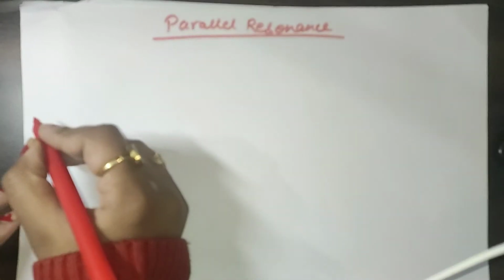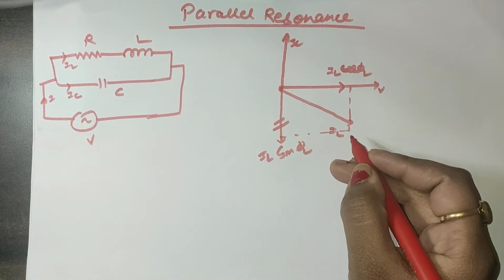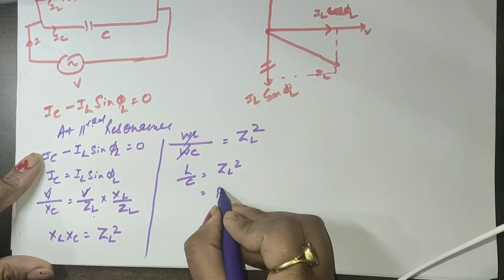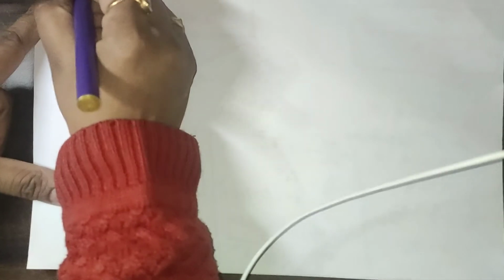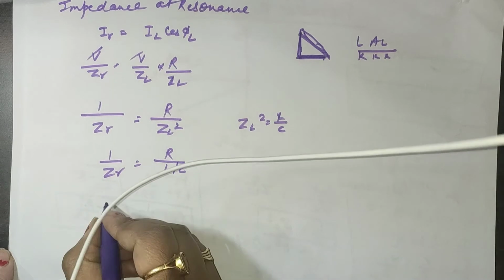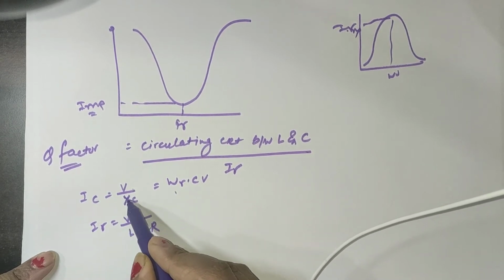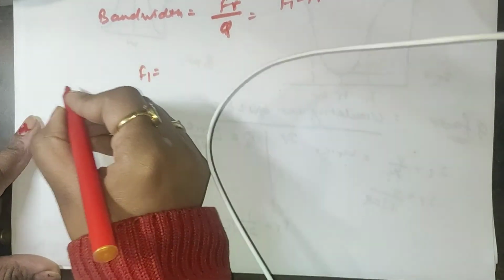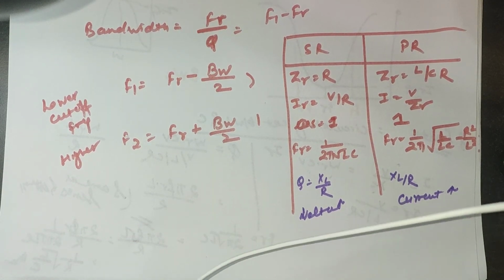L45 Parallel Resonance/Q factor/comparision with Series Resonance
Parallel resonance occurs when the supply frequency creates zero phase difference between the supply voltage and current producing a resistive circuit. In many ways a parallel resonance circuit is exactly the same as the series resonance circuit we looked at in the previous tutorial